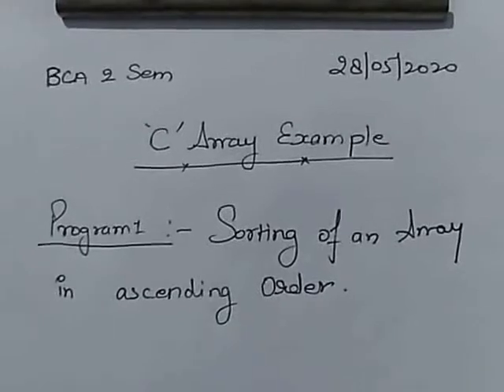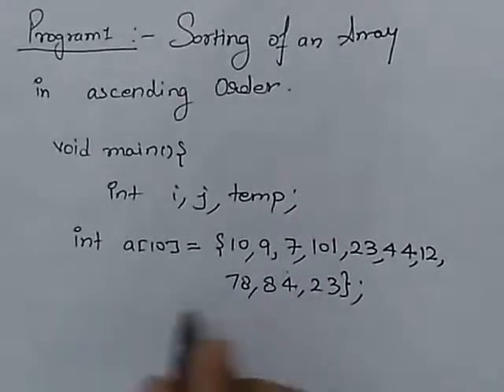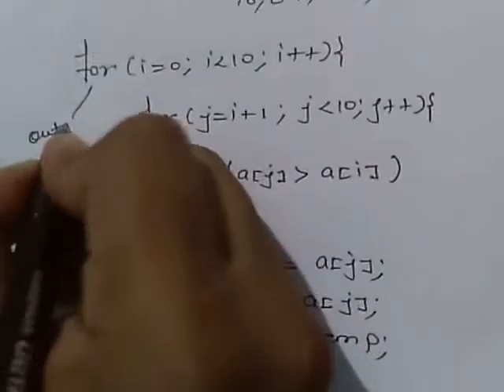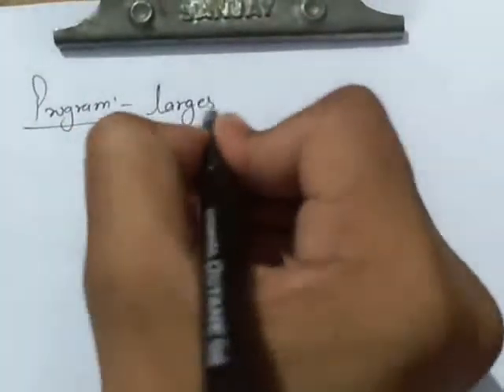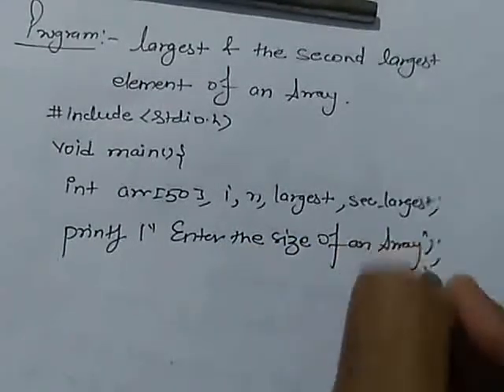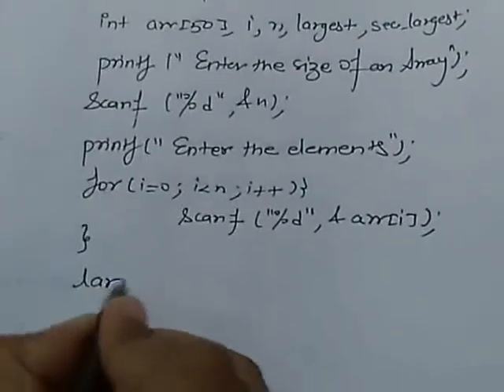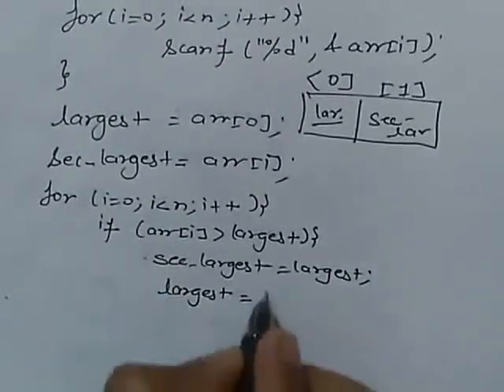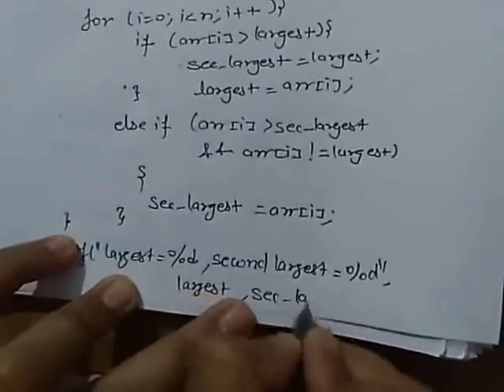C ARRAY EXAMPLE